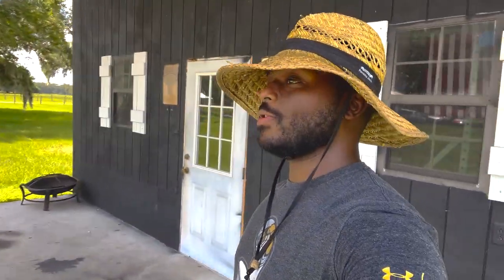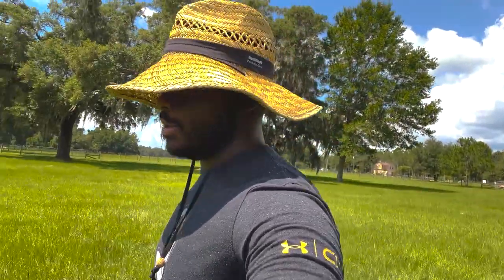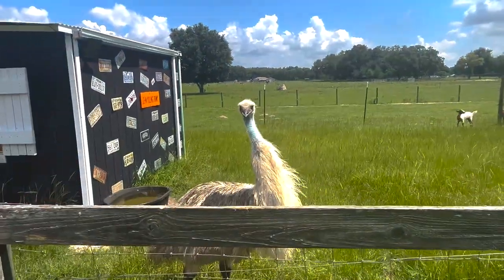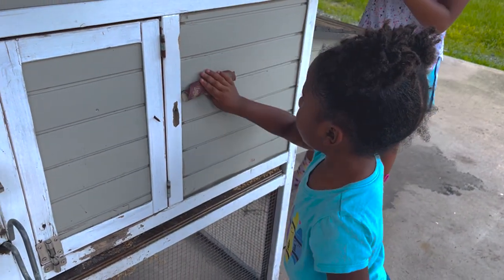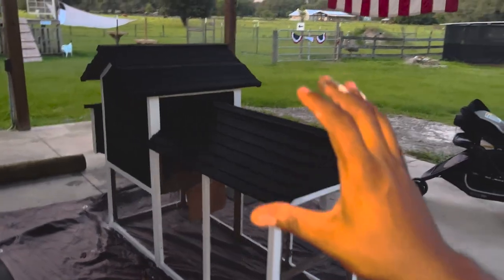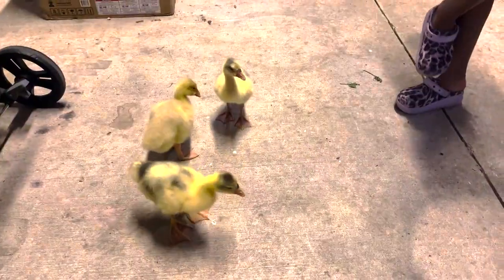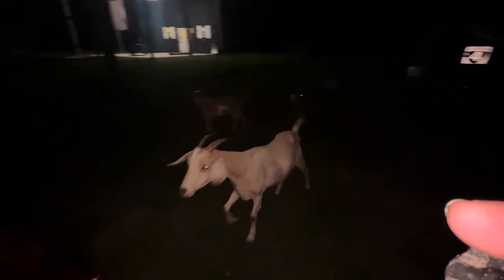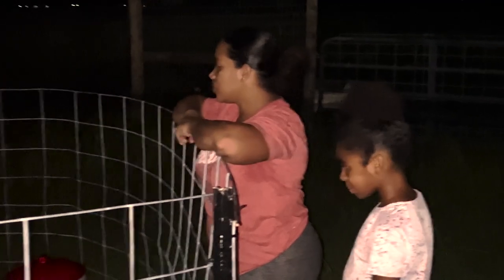We Had To Move Them | Raising Goslings: They Devour All In Their Path (Two Weeks Old)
Hello Farm Family. Thank you for joining us for another upload. We we blessed to be able to hatch three baby goslings two weeks ago. What makes this all the more exciting is that this was our first attempt at hatching eggs utilizing an incubator. What we were not prepared for though was how quickly goslings develop & just how messy (& smelly) they can make your house while in a brooder lol 😅😂. With how quickly they are growing & devouring everything in their path, & having outgrown our brooder, The goslings are in need of a new home.

Follow along with us in the video as we tackle another project together as a family; this time we are renovating one of our older chicken coops to create a temporary home for the goslings while they continue to grow out. We are hoping that they can find a forever home in Frankie pin...lets see how this goes 😊☺️

Neco & I are extremely humbled by all of the love & support y'all have shown us. We truly truly appreciate it.

Thank you to all of our "old" subscribers & welcome to our new subscribers, we are so glad you chose to join us on our journey. You may also follow us on other social media platform highlighted below:

Sign up with my link below to find your favorite tunes & get 30 days FREE:

Youtube.com/@ourbrownfarmhouse

Facebook.com/ourbrownfarmhouse